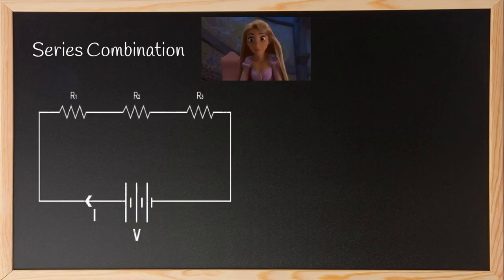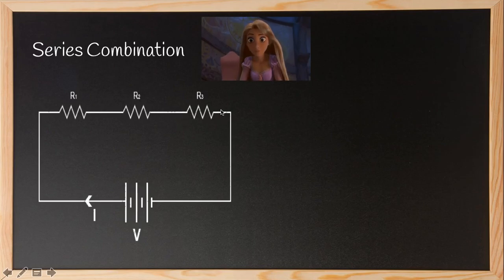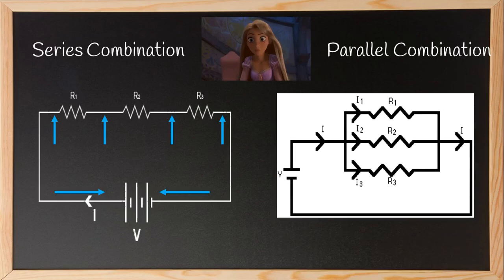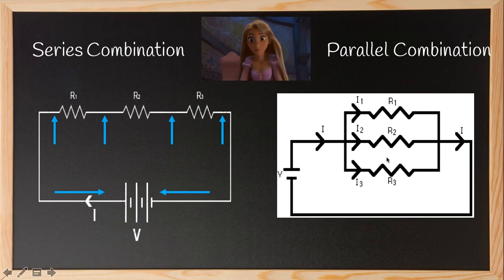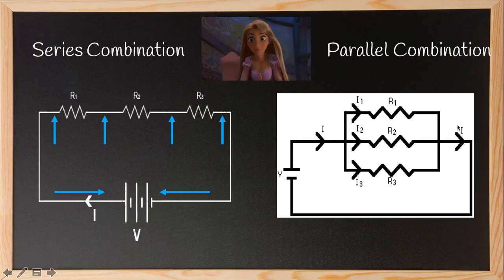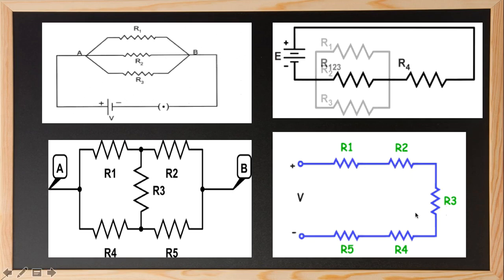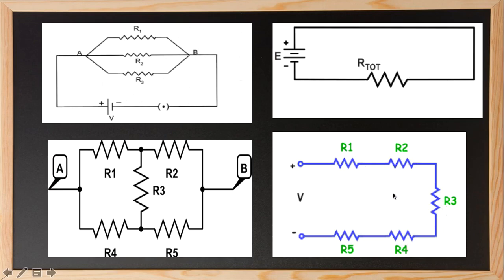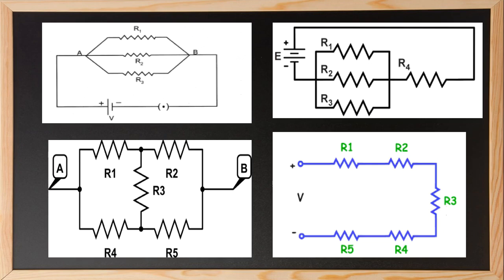Electricity II 10th Class II CBSE II NCERT II 2020 II Lesson 7 II